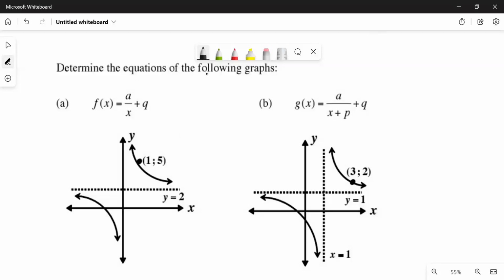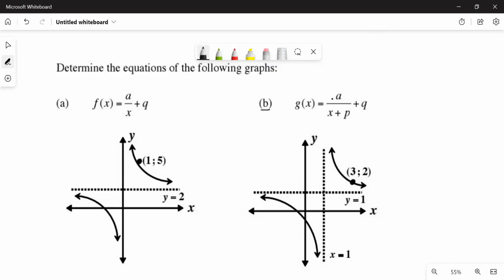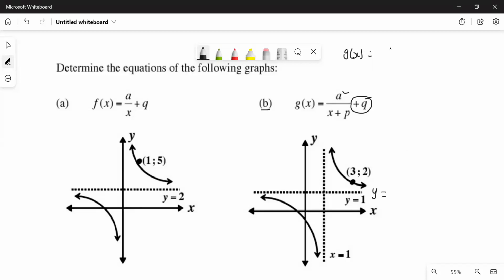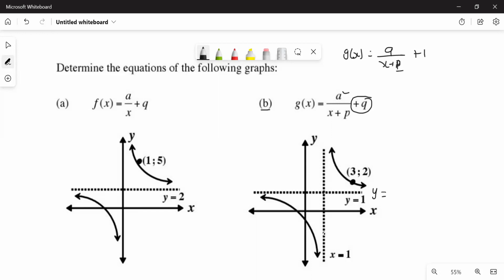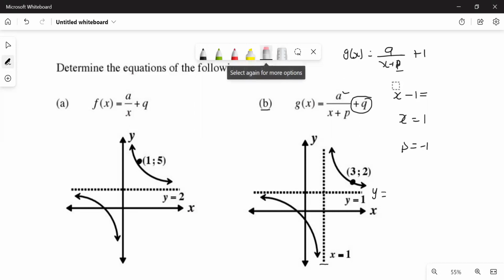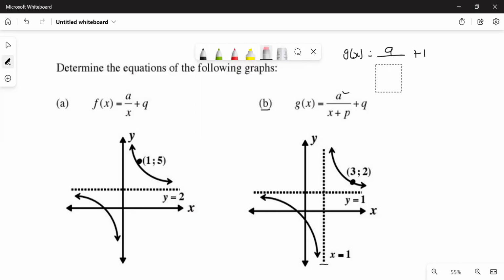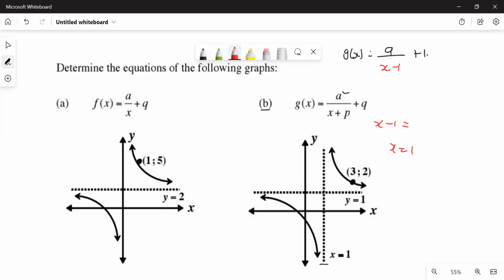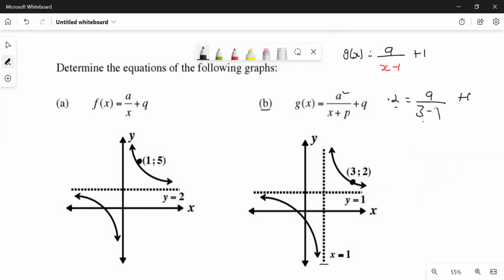Determine the equation of hyperbole given asymptote and a point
Determine the equation of hyperbole given asymptote and a point. Substitute q using horizontal asymptote, and find p using vertical line